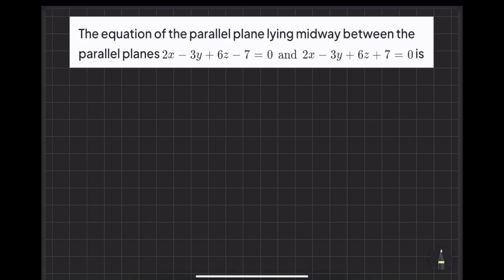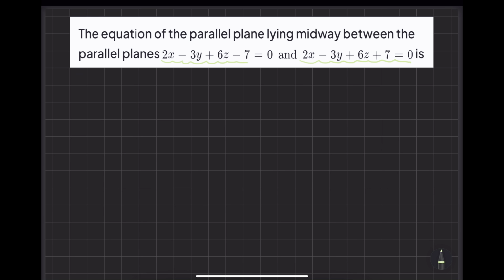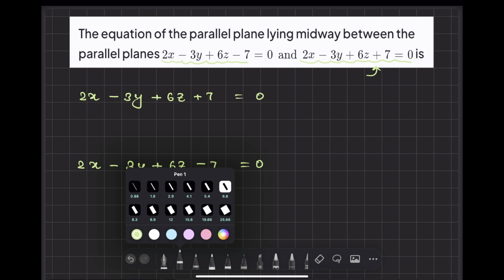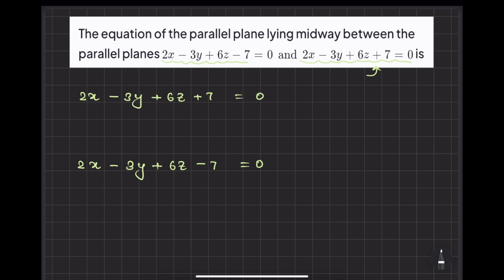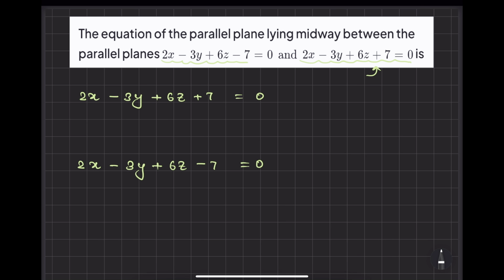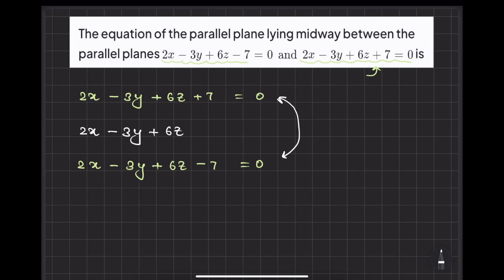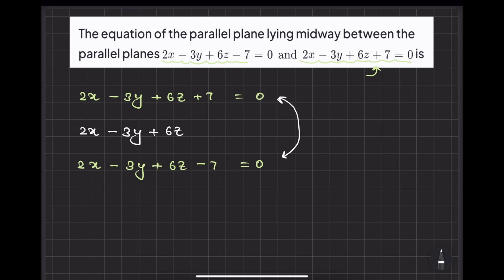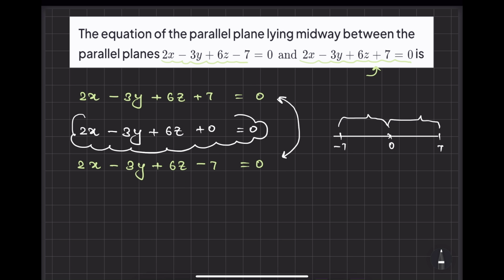C5_The equation of the parallel plane lying midway between the parallel planes 2x-3y+6z-7=0 and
MathFlix

🔹 Detailed Syllabus Covered in this Series (as shown in the lecture plan):

A. Introduction

🔹 What you’ll get in every video:

✔ Clear theory
✔ Conceptual explanation
✔ JEE Main shortcuts
✔ Advanced-level problems